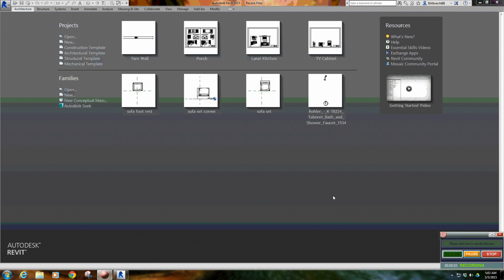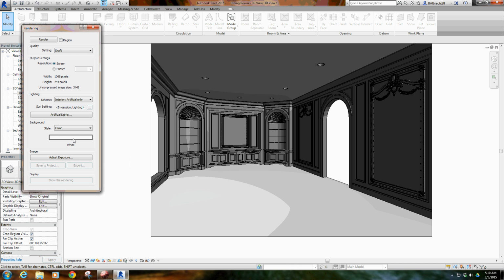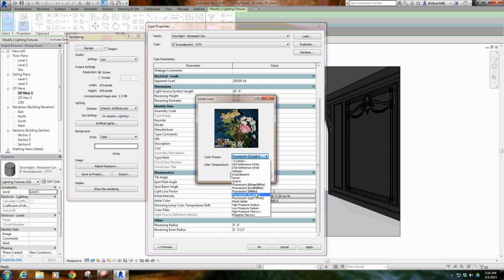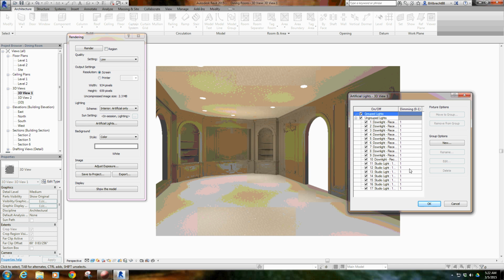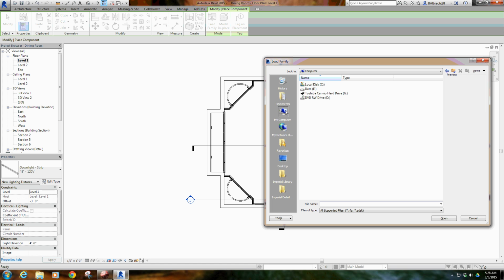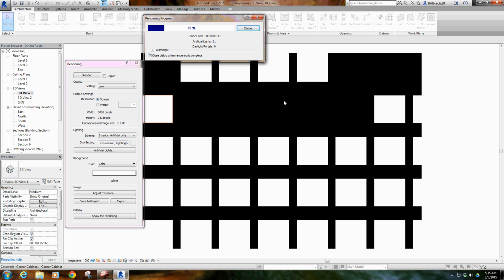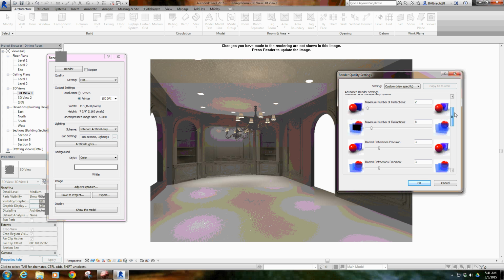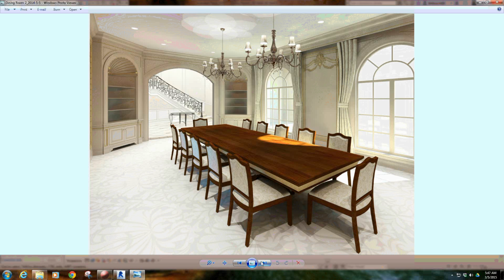Revit Tutorial #10 - Lighting & Rendering - Arch 214 Miami University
Basic Lighting solutions and principles & Rendering settings for finalizing images.